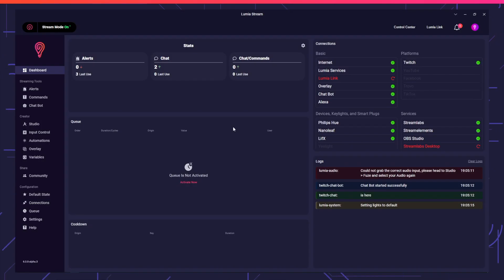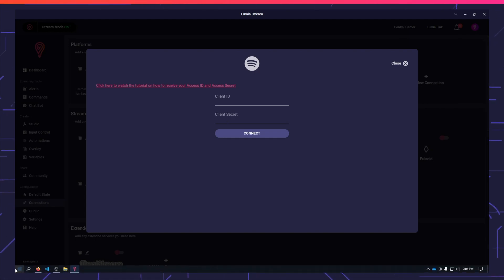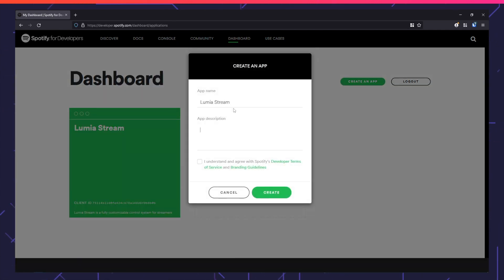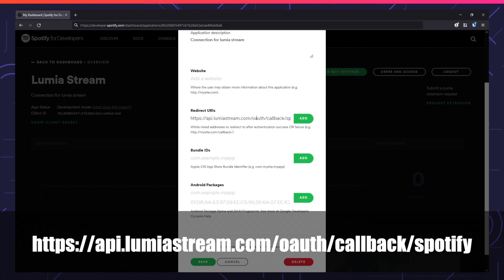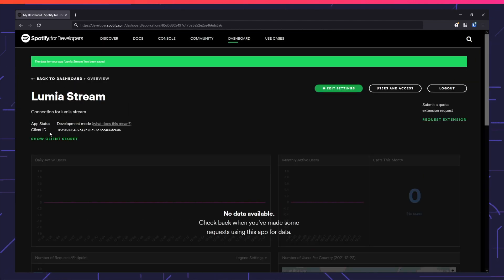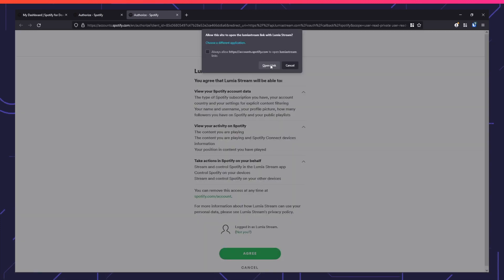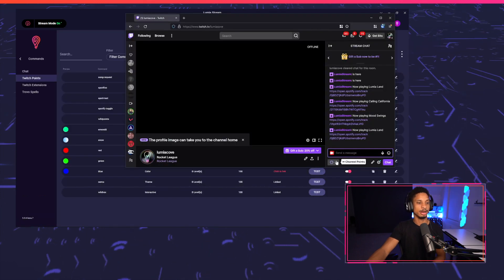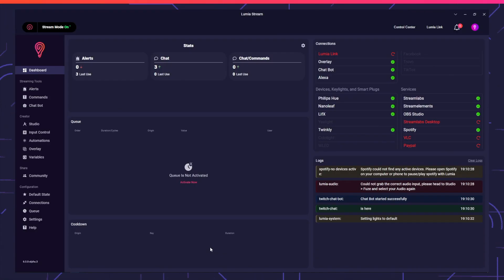Setup Spotify with Lumia Stream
Today we're going to teach you how to setup Spotify with Lumia Stream.

Setting up Spotify with Lumia Stream can be done in less than two minutes... Let us show you how!